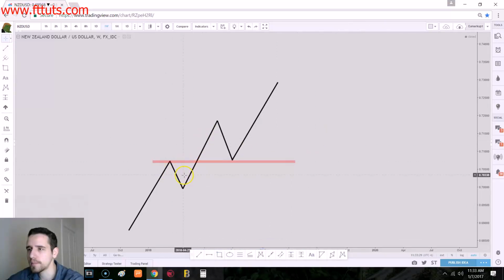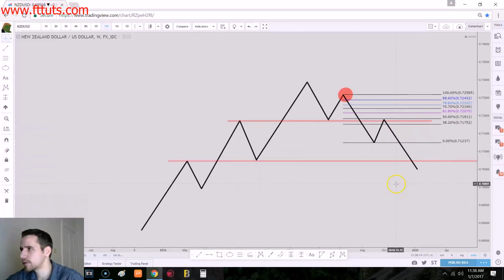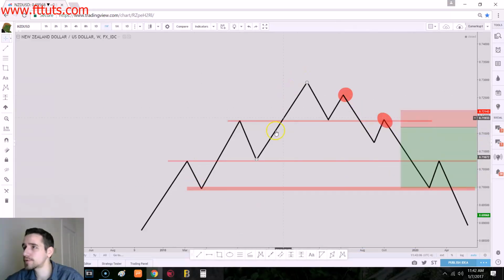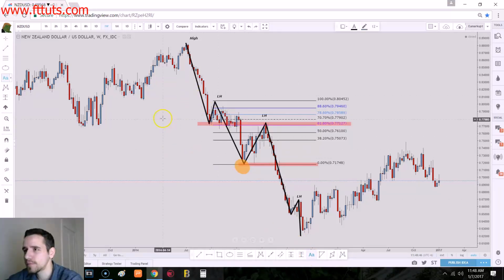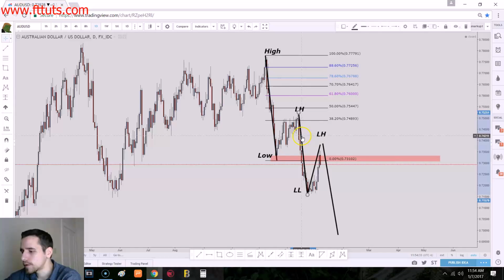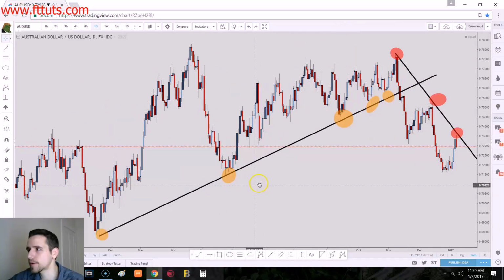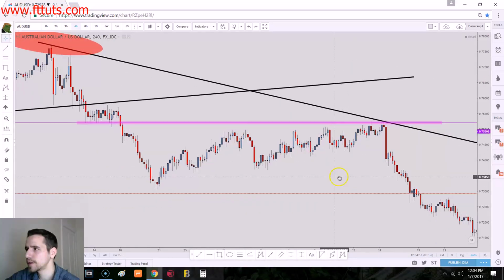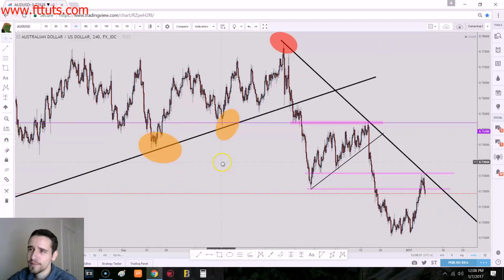Advanced Trendline Analysis & Market Structure: Mastering Forex for High-Profit Trades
Unlock the secrets to high-profit Forex trading with our advanced tutorial on trendline analysis and market structure. This essential guide is designed to equip you with the knowledge and strategies needed to set precise take profits, stop losses, and make entries that yield over 150 pips consistently.

🔍 **In This Advanced Video, You Will Learn:**
- The intricacies of advanced trendline analysis and how to apply them in real trading
- Detailed market structure patterns and their significance in predicting market movements
- Techniques for setting accurate take profit and stop loss levels to protect and maximize your gains
- Proven strategies for identifying high-probability trade entries and exits
- Practical examples and real-world scenarios to solidify your understanding

Ideal for serious traders aiming to elevate their trading performance, this tutorial provides the tools and insights necessary to navigate the Forex market with confidence.